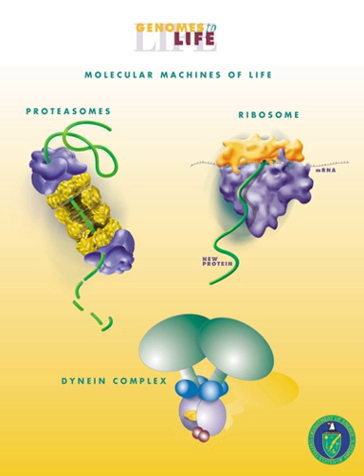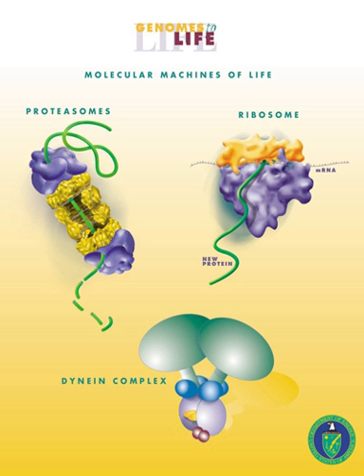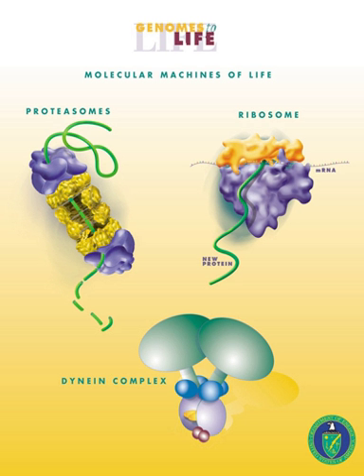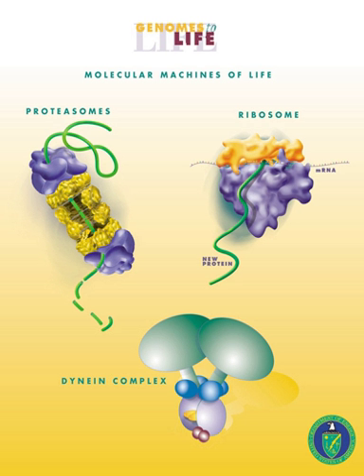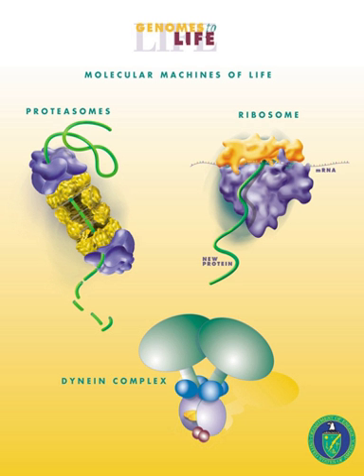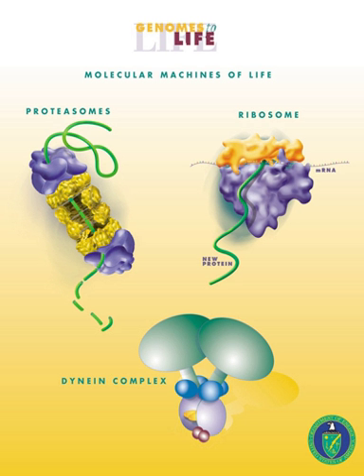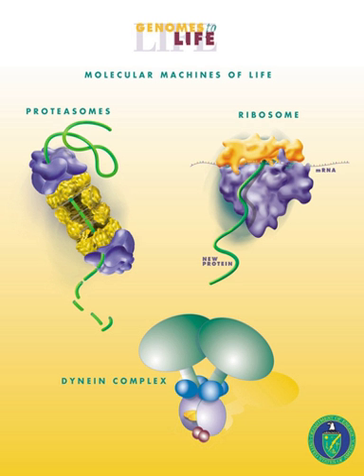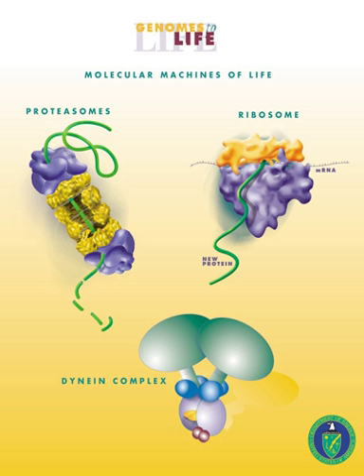Biological engineering | Wikipedia audio article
00:01:57 1 History
00:04:58 2 Education
00:05:27 3 Sub-disciplines
00:07:55 4 Organizations

- Socrates

SUMMARY
Biological engineering, or bioengineering/bio-engineering, is the application of principles of biology and the tools of engineering to create usable, tangible, economically viable products.  Biological engineering employs knowledge and expertise from a number of pure and applied sciences, such as mass and heat transfer, kinetics, biocatalysts, biomechanics, bioinformatics, separation and purification processes, bioreactor design, surface science, fluid mechanics, thermodynamics, and polymer science. It is used in the design of medical devices, diagnostic equipment, biocompatible materials, renewable bioenergy, ecological engineering, agricultural engineering, and other areas that improve the living standards of societies. Examples of bioengineering research include bacteria engineered to produce chemicals, new medical imaging technology, portable and rapid disease diagnostic devices, prosthetics, biopharmaceuticals, and tissue-engineered organs. Bioengineering overlaps substantially with biotechnology and the biomedical sciences in a way analogous to how various other forms of engineering and technology relate to various other sciences (for example, aerospace engineering and other space technology to kinetics and astrophysics).
In general, biological engineers (or biomedical engineers) attempt to either mimic biological systems to create products or modify and control biological systems so that they can replace, augment, sustain, or predict chemical and mechanical processes. Bioengineers can apply their expertise to other applications of engineering and biotechnology, including genetic modification of plants and microorganisms, bioprocess engineering, and biocatalysis. Working with doctors, clinicians and researchers, bioengineers use traditional engineering principles and techniques and apply them to real-world biological and medical problems.